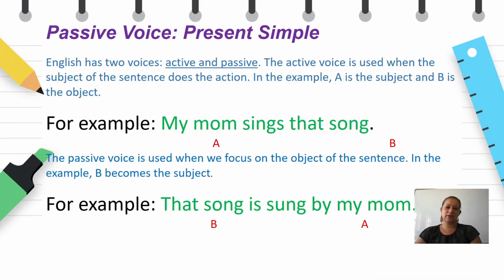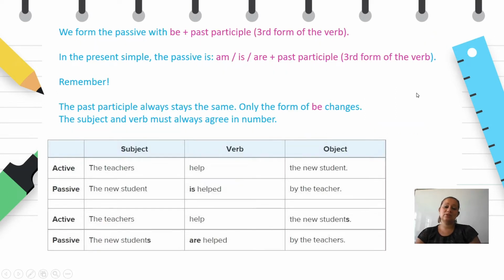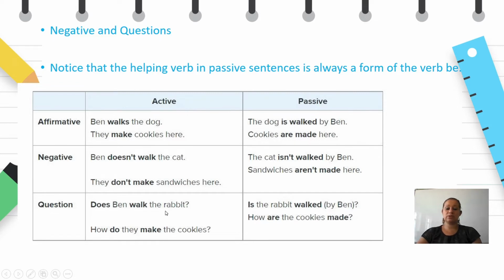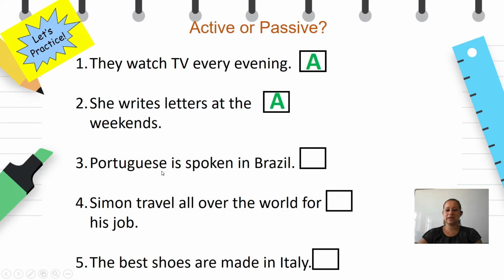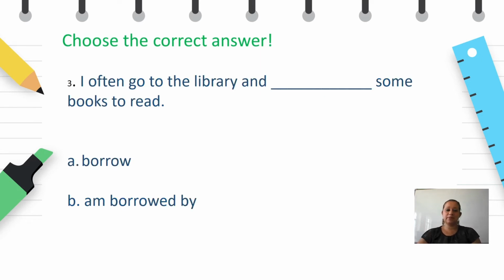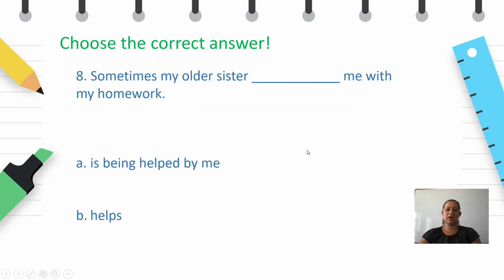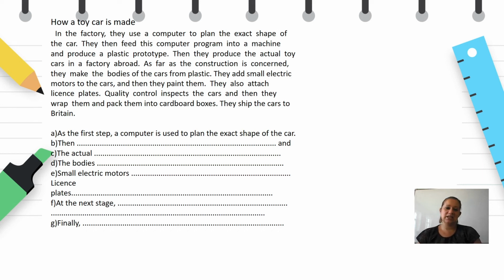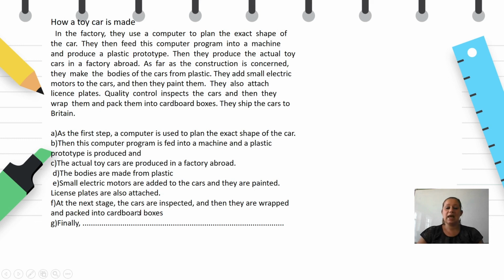IX одделение - Англиски јазик - Пасивни конструкции во present simple